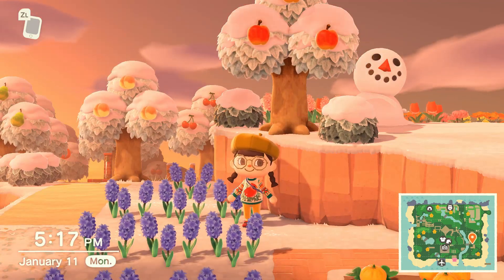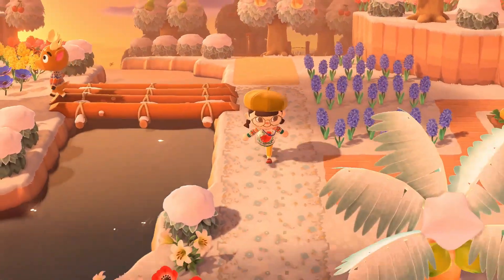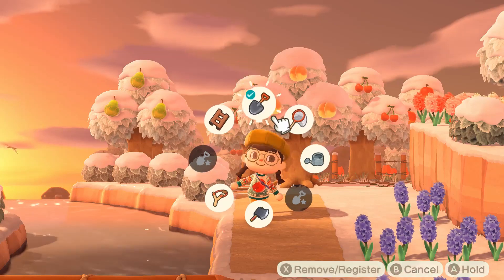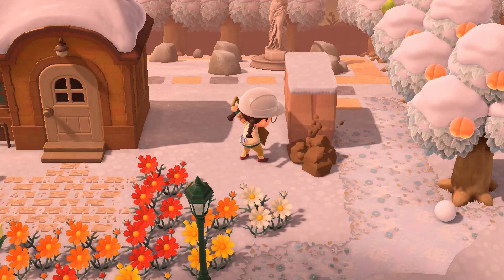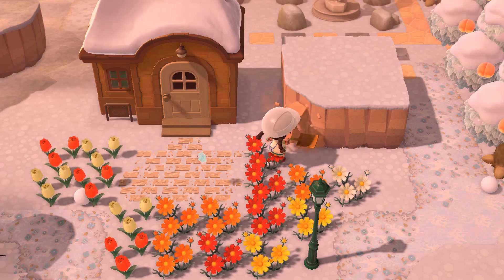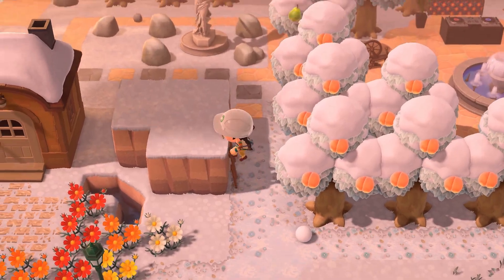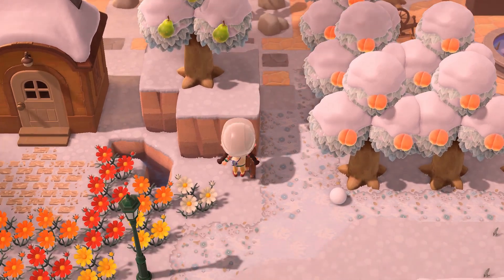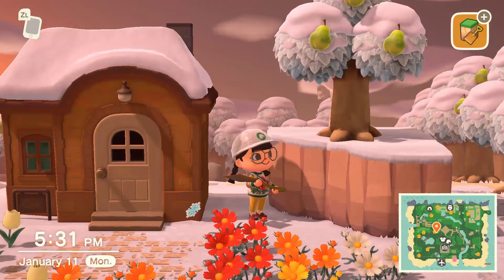Easy Cliff Trees in Animal Crossing New Horizons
Hello everyone! I wanted to pop in with a quick little tutorial video! I've been playing around with cliff trees recently and I love how they look. I thought it would be helpful to create a short tutorial so everyone could delight in the cliff tree! Hope this helps!